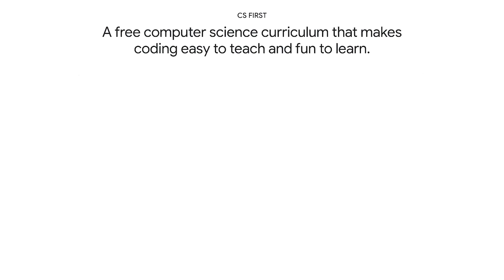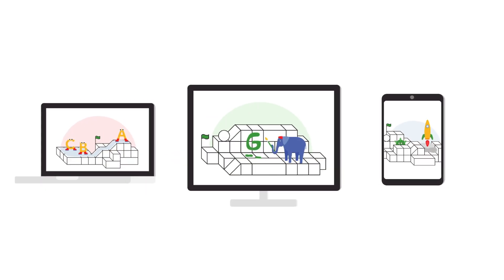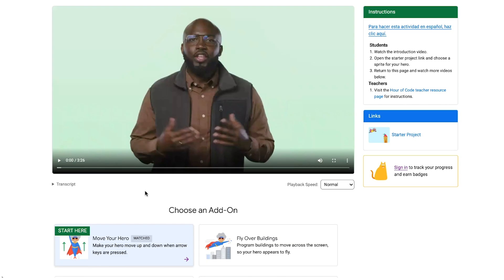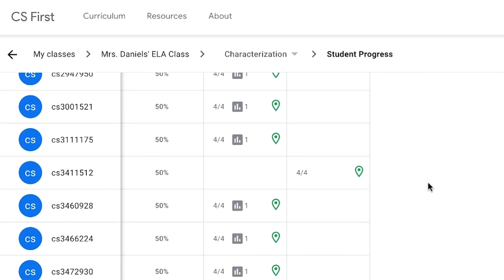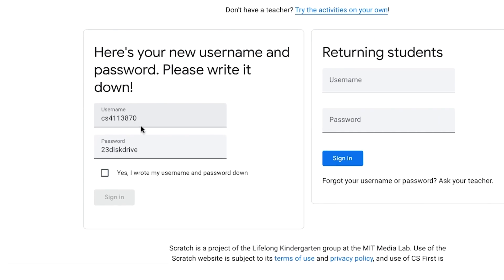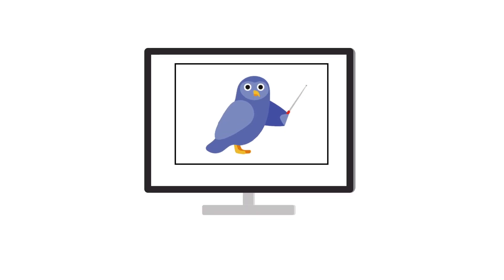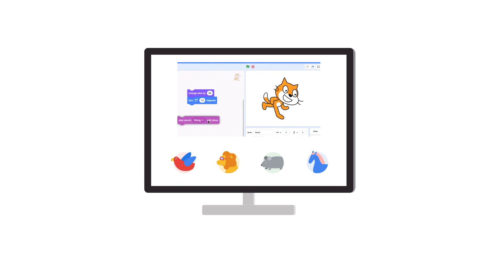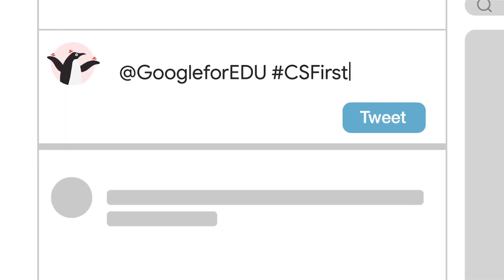CS First from Anywhere - Distance Learning Tips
This CS First Distance Learning tips video covers common challenges and teacher-tested solutions for for using CS First whether you’re teaching remotely, in-person, or on a hybrid schedule.

g.co/csfirst

As you’re gearing up for the return to school (physically or virtually), the CS First team is here to support you. We’ve put together some new resources that will make it easier for you to use CS First this school year, whatever setting you may be teaching in.